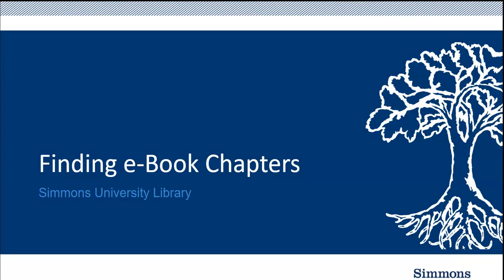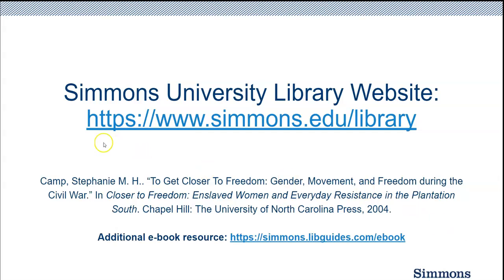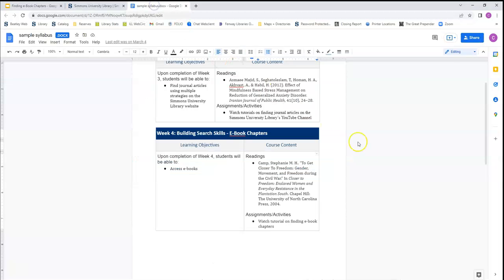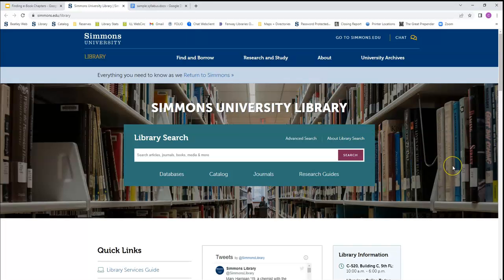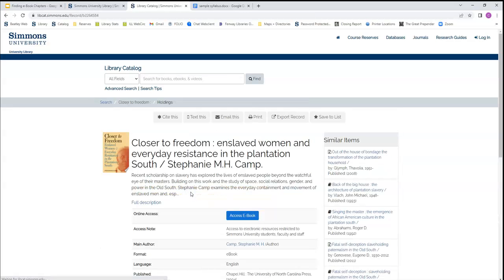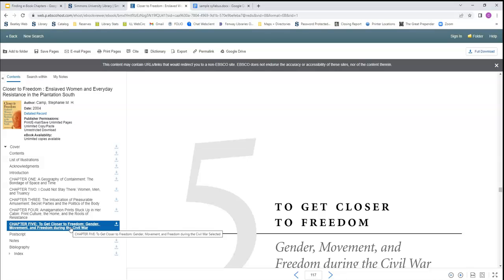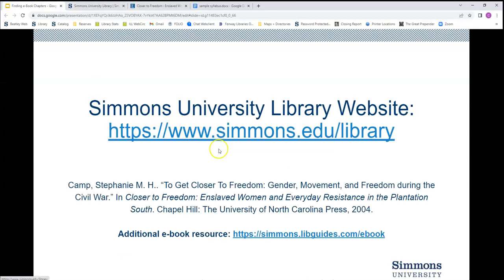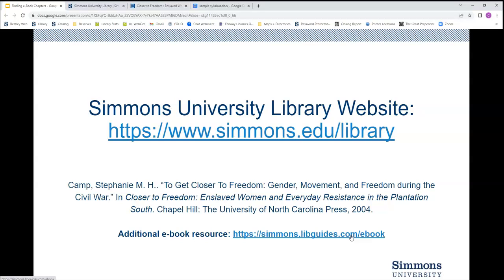Finding E-Book Chapters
A brief tutorial on how to find E-Book chapters using the library's catalog.